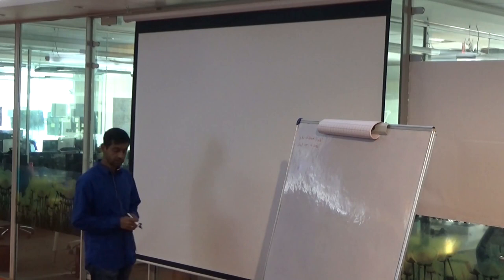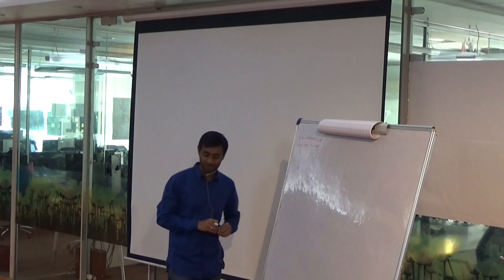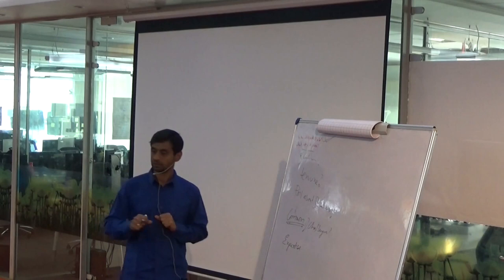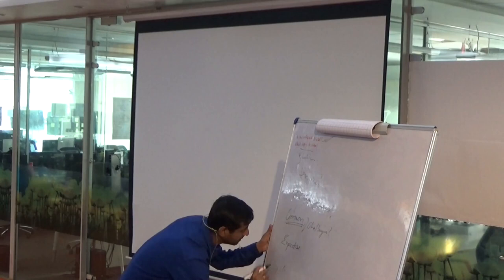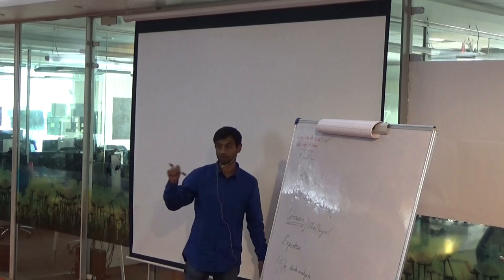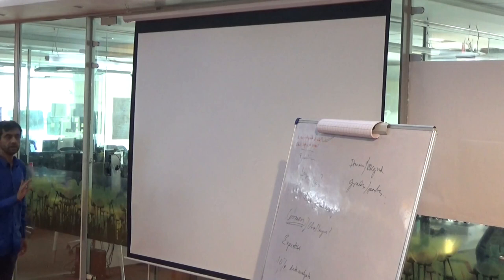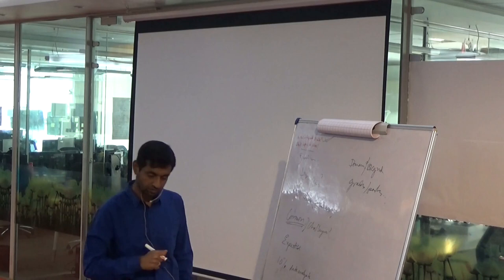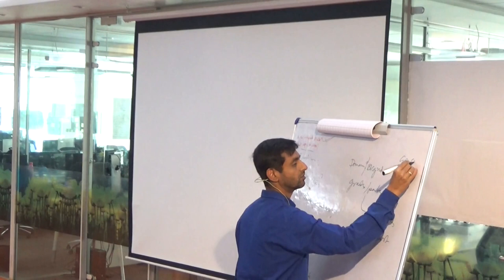How to kick-start a Data Analytics Project by Joy Mukherjee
How to kick-start Data Analytics Project by Joy Mukherjee , Engineering Manager at Google